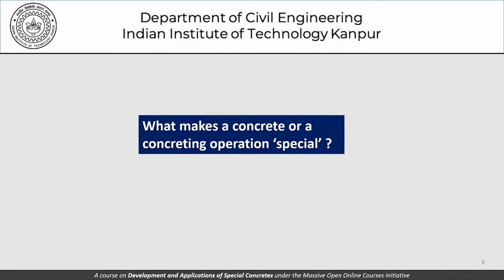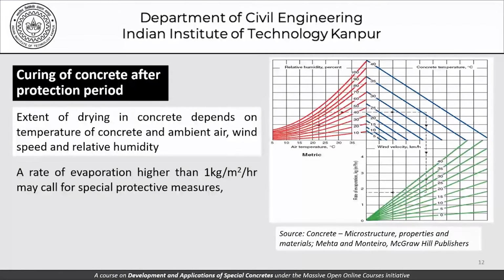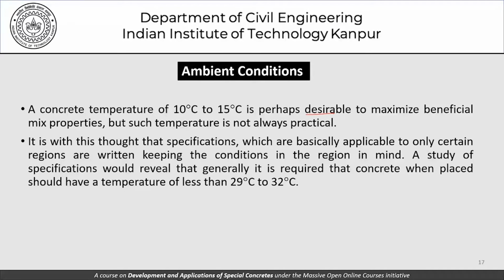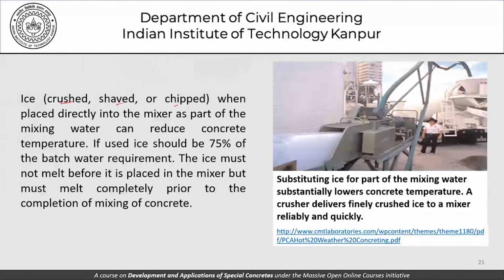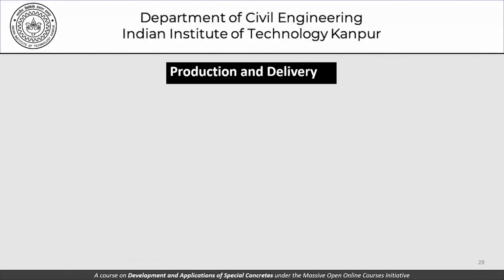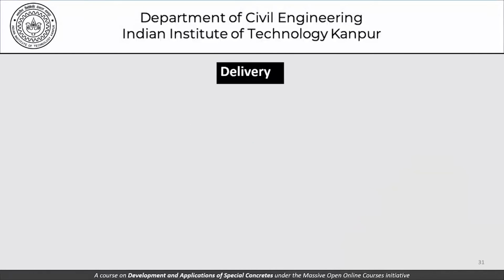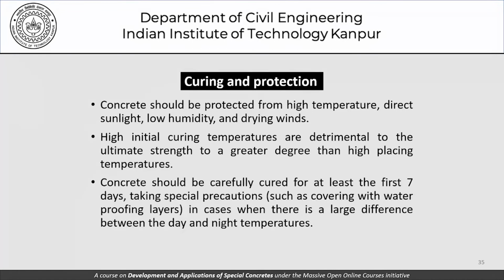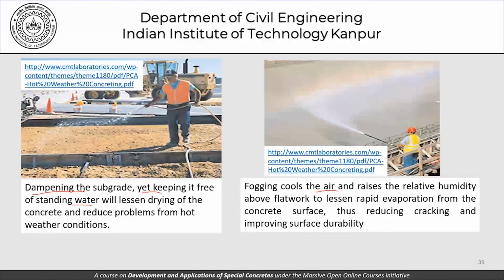Lecture 12: Hot Weather Concreting